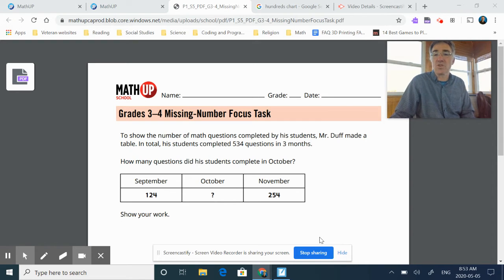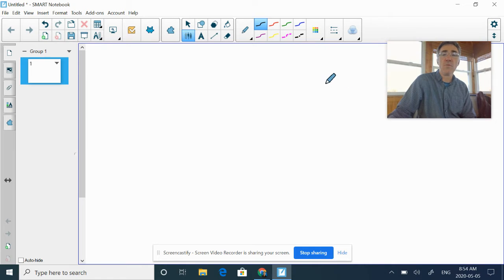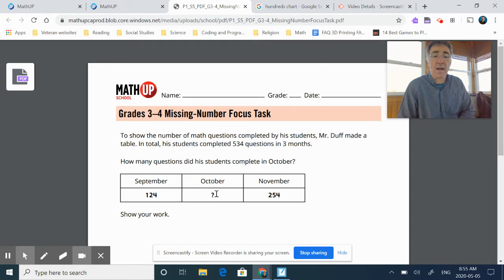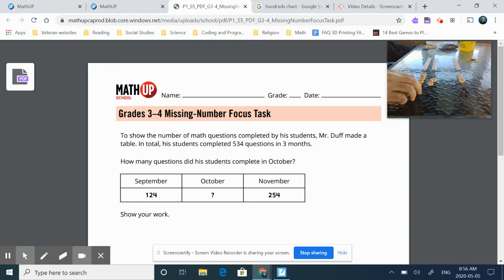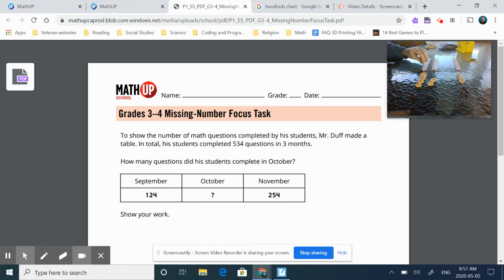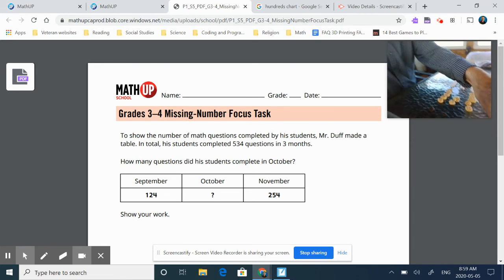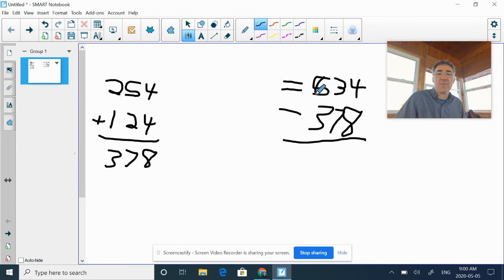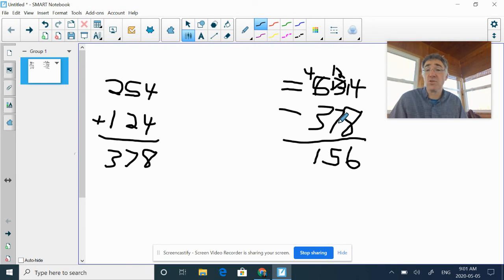MathUp Additive Reasoning with Missing Number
In this video, we look at the concept of missing number in additive reasoning and how addition and subtraction are the same concept.